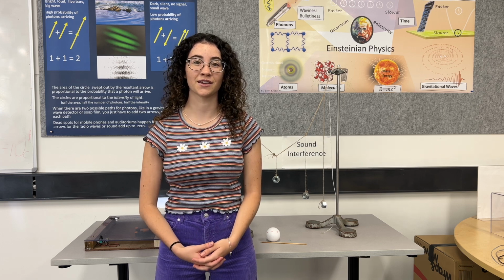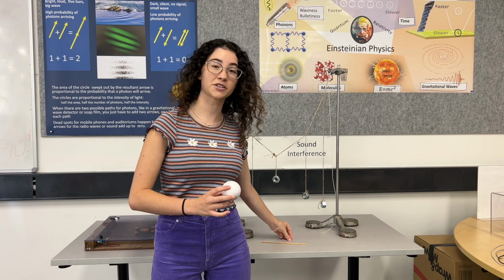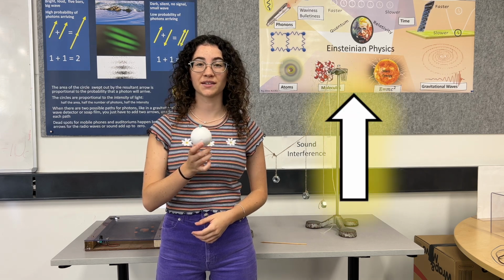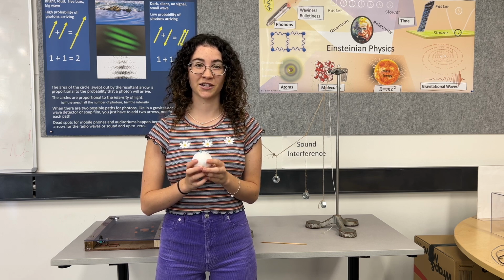Bloch Sphere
Video created by Connie Greeve for Quantum Girls